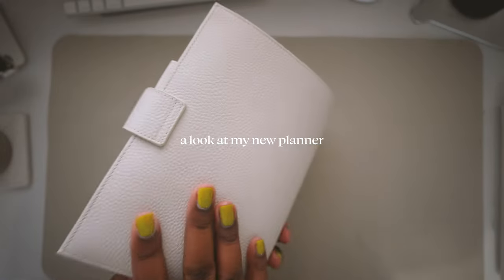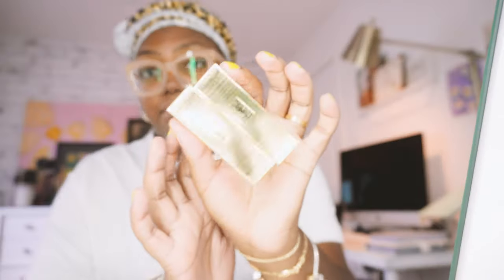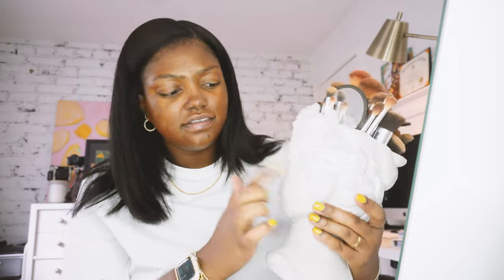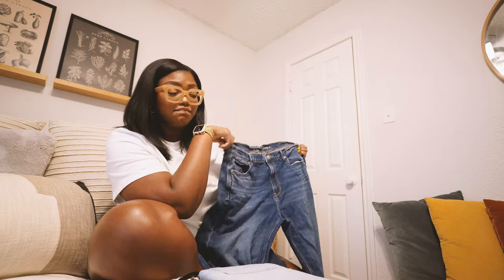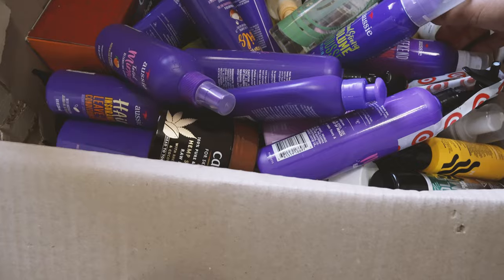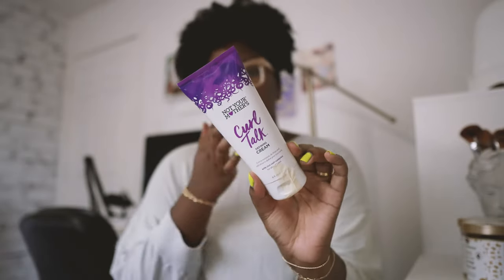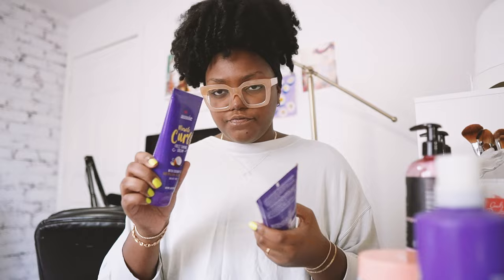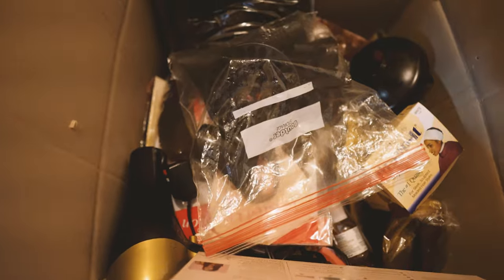vlog ♡ climbing my way out of a slump, huge hair product declutter, makeup test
♡  Items Shown/Mentions